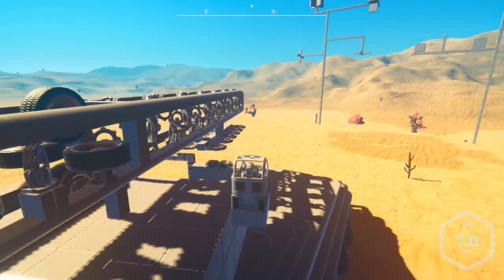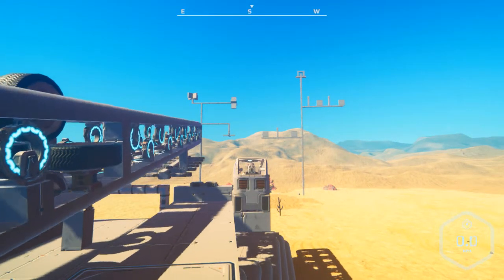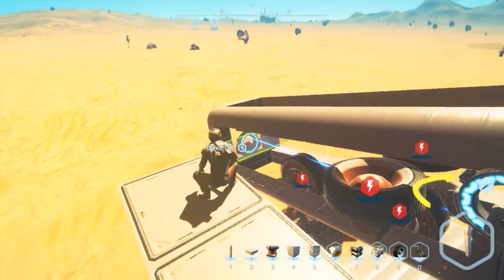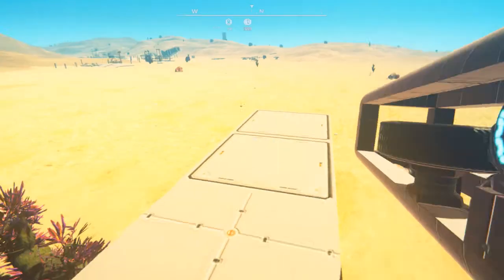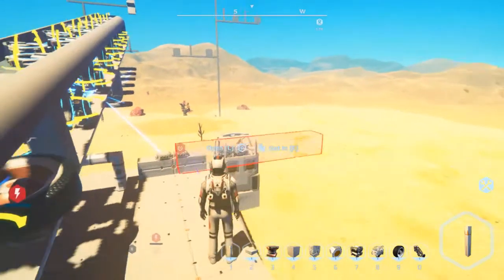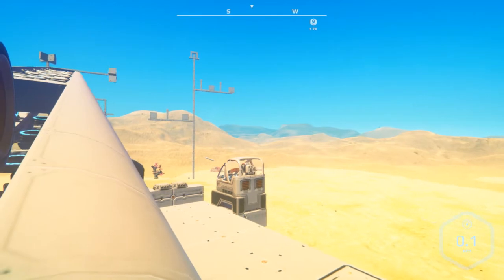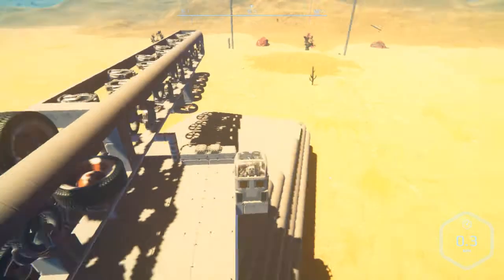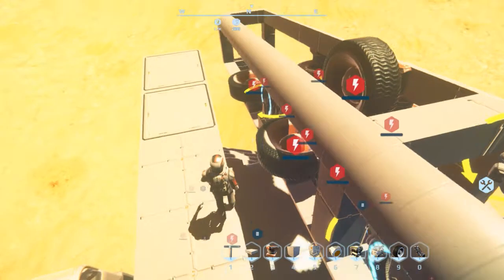Planet Nomads - 104 - Re-Possessed - Target Practice